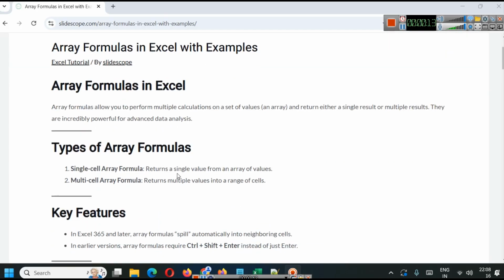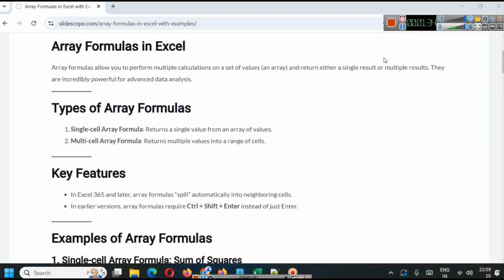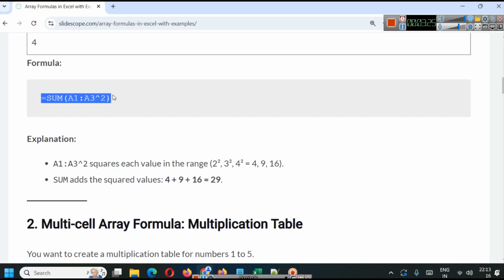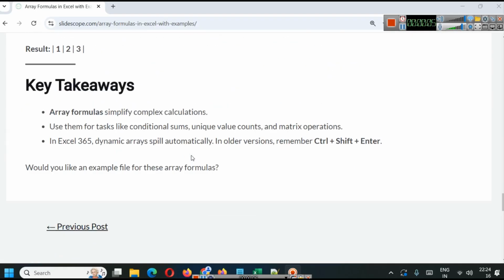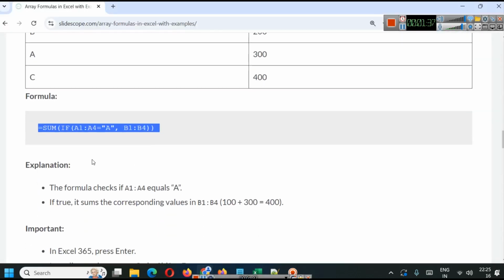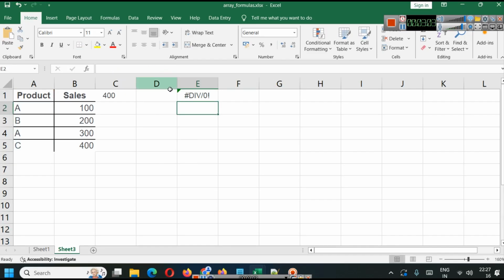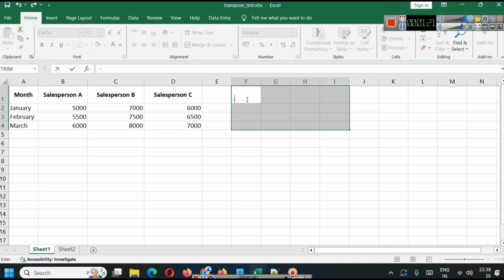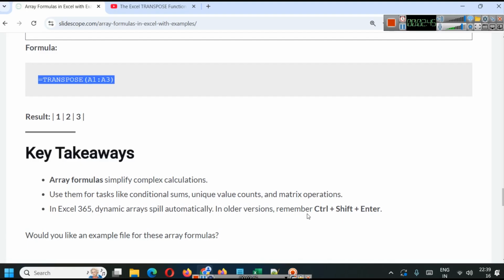Array Formulas in Excel with Examples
Array formulas are applied on collection of data or set of data